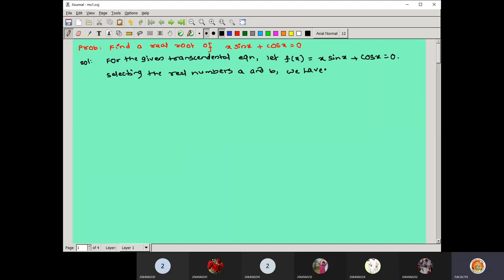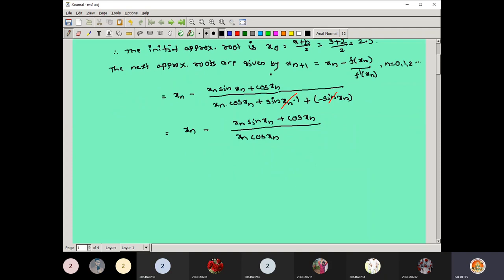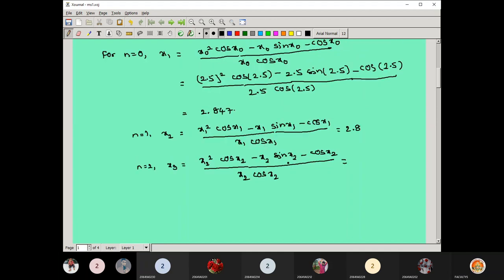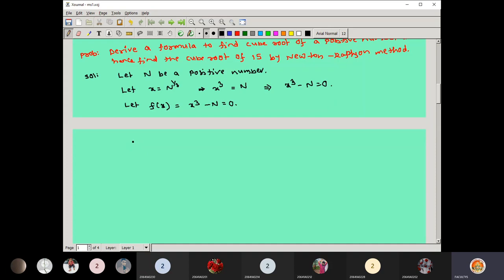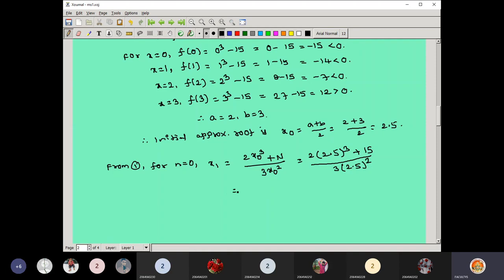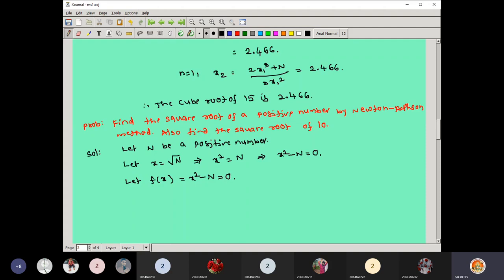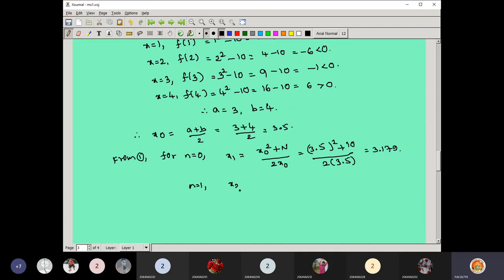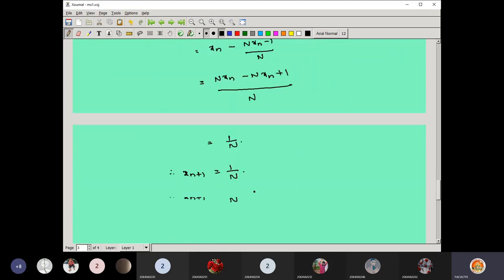Newton Raphson method Part 2